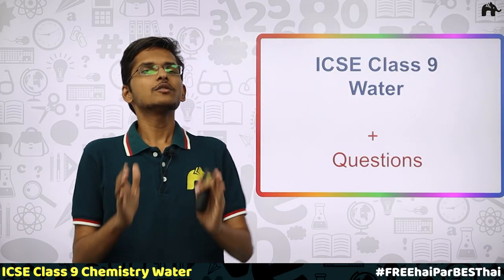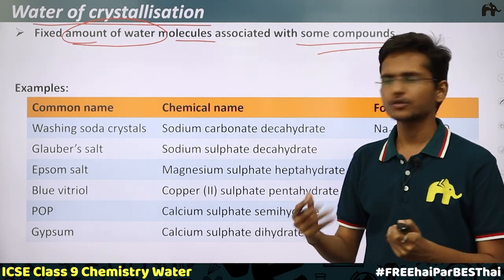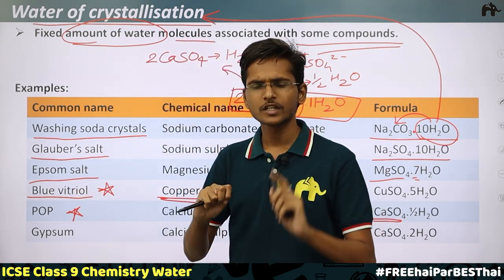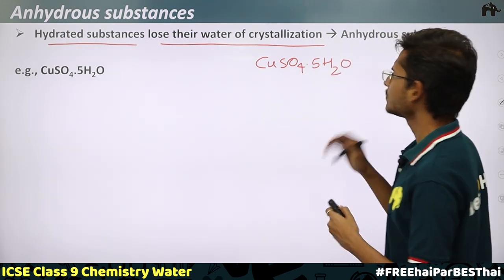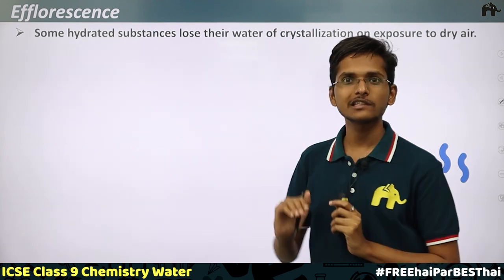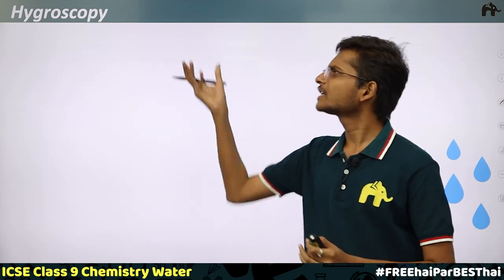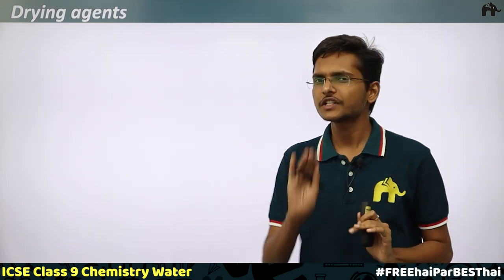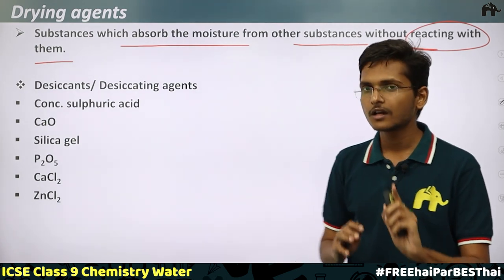Water Class 9 Chemistry | Selina Chapter 3 | Anhydrous, Efflorescence, Deliquescence, Hygroscopy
Timestamp:
0:00 Introduction
01:06 Topics
01:29 Water of Crystallisation
 11:07 Hydrated Substances
11:57 Anhydrous substances
17:59 Efflorescence
24:32 Hygroscopy
27:29 Deliquescence
28:54 Drying agents
33:20 Dehydrating agents
40:03 ICSE Questions

Water Class 9 ICSE Chemistry | ICSE Chemistry Class 9| Water ICSE Class 9 Selina |Water ICSE Notes | Water Class 9 ICSE Online Tests | Water Class 9 ICSE DPPs|Chemistry 9 ICSE Selina |LearnoHub ICSE Chemistry